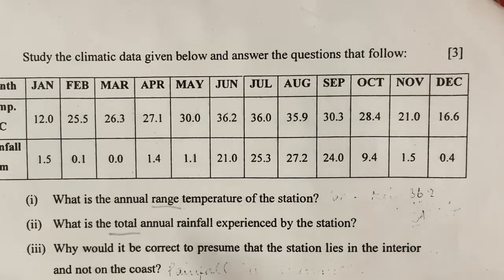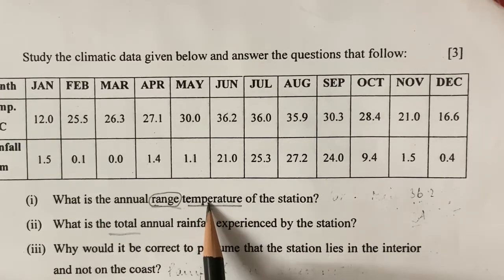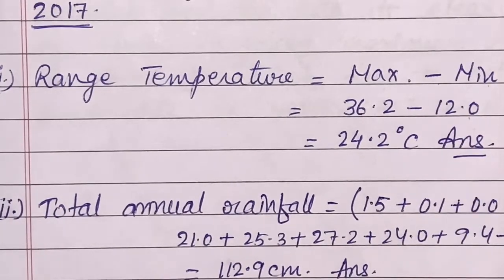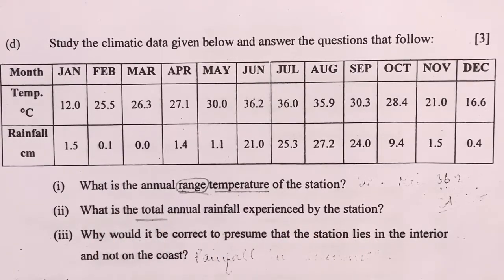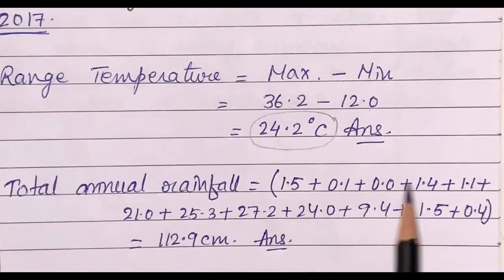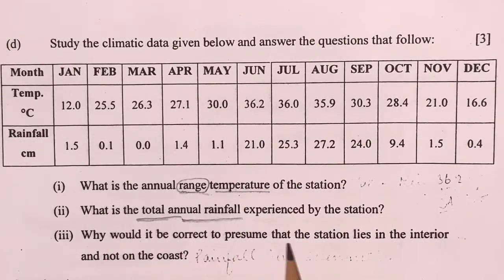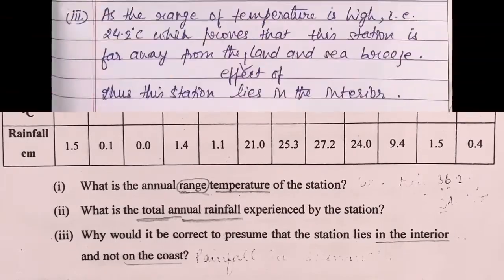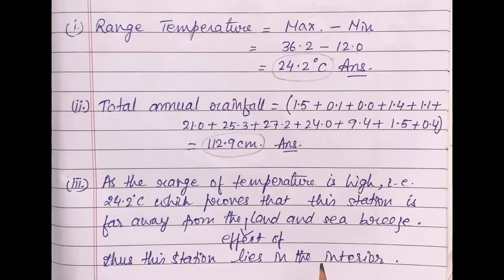Questions on climatic data - Part 5 , class 10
Solution of the questions based on climatic data : 2017 ICSE